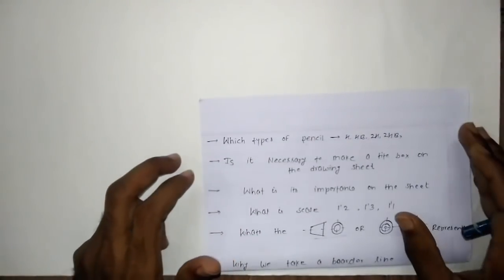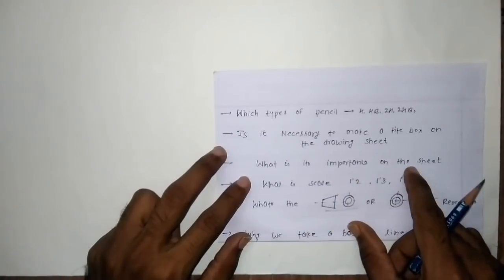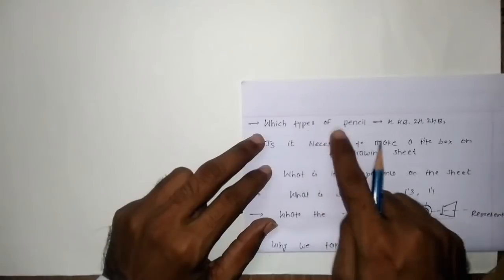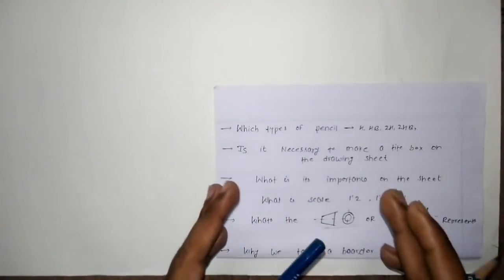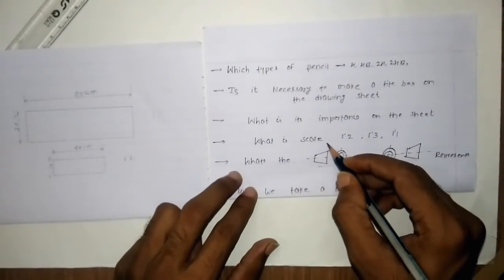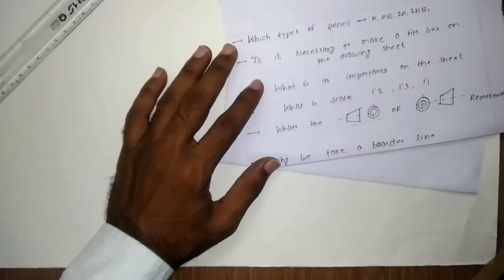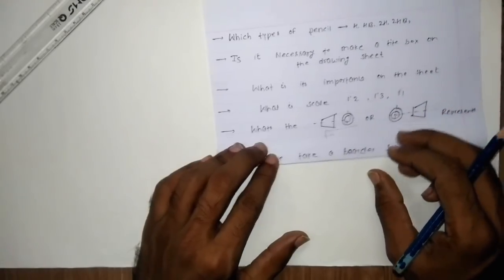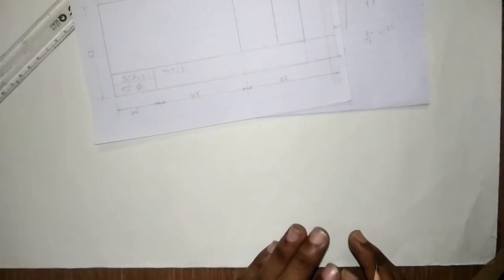How to make a title box In engineering drawing, Title box in engineering drawing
👉 maths

👉 math

👉 math facts

👉 mathematics

👉 math shorts

👉 math stricks

👉 education

👉 find

👉 ढूंढो

👉 riddled

👉 ‎‪vanshbro029

👉 math problems

👉 math puzzle

👉 maths facts

👉 Puzzle

👉 puzzle game

👉 phaliya

👉 quiz

👉 facts

👉 gk

👉 gk maths

👉 general knowledge

👉 gk question

👉 gk quiz

👉 maths

👉 math

👉 math facts

👉 mathematics

👉 math shorts

👉 math stricks

👉 education

👉 find

👉 ढूंढो

👉 riddled

👉 ‎‪vanshbro029

👉 math pr
how to find the odd number in python

how to find the odd number in sql

how to find the odd number in java

find the odd number game

find the odd number between 0 and 50

find the odd number out

find the odd number from the given alternatives

find the odd numbers from 101 to 128

find the odd number pair from the given alternatives

find the odd number in the series

find the odd numeral pair

find the odd number among the following

find the odd number between 17 and 34

find the odd number between 20 and 30

find odd number in array javascript

find odd numbers in a list python

find the odd number letters from the given alternatives

find the number of odd and even divisors of 600

find the number of odd and even divisors of 18

find the average of first 10 odd number

how to find the square root of an odd number

how to find the odd factors of a number

find the odd one out numbers

what number is the odd one out

find the odd one out and say why

find the odd one out in number series

a number that is odd and even

find the odd number between

find the odd number between 0 and 200

find the odd number between 1387 and 1492

find the odd number between 1 to 100

find the sum of odd number between 10 and 20

find the sum of odd number between 0 and 100

find the sum of the odd number between 0 and 50

find the sum of all odd number between 0 and 200

find the number of odd integers between 2 and 100